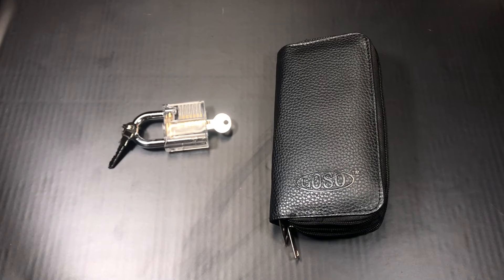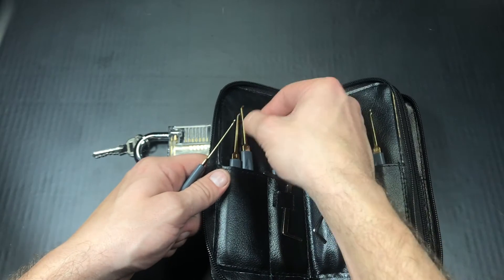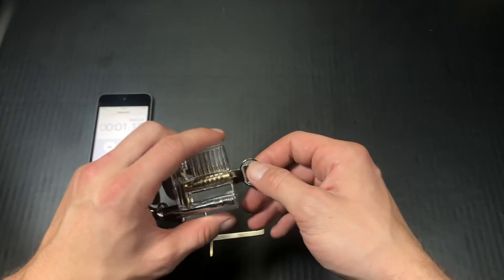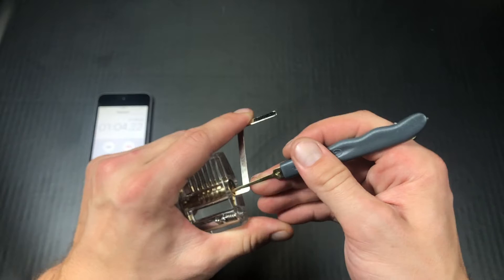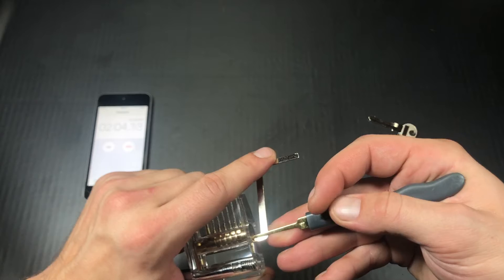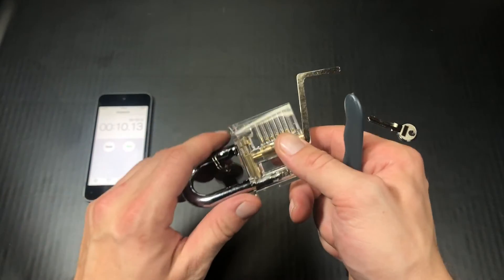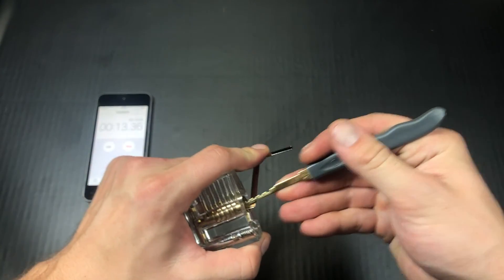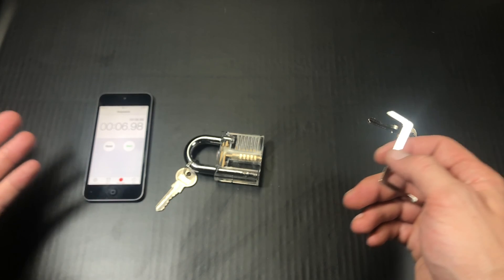(ep.1) first time picking a lock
Hello! and welcome to lock picking with Nick i'm nick. i started this channel to share my journey in lock picking. i hope you enjoy the videos, i started picking locks in nov 2020. feel free to subscribe if you enjoy the videos.